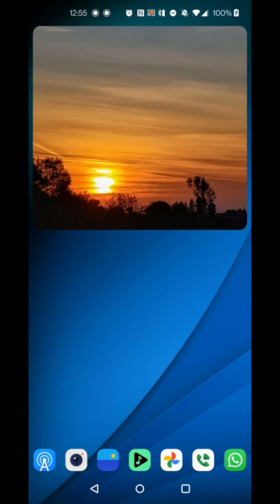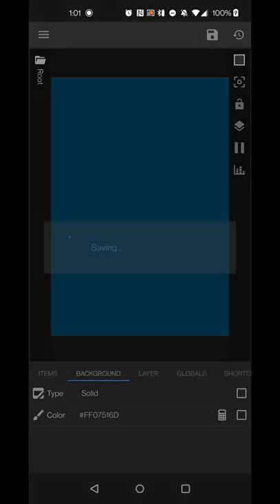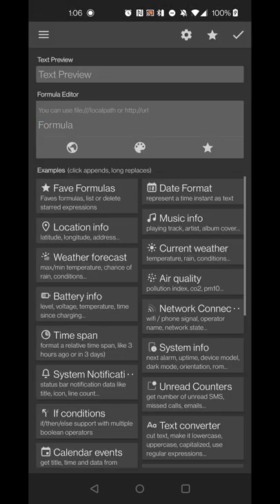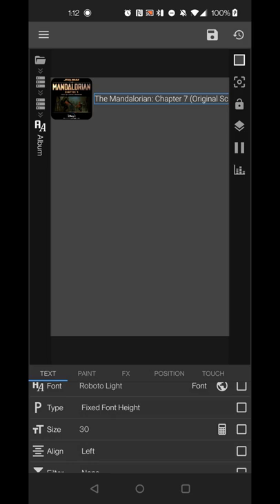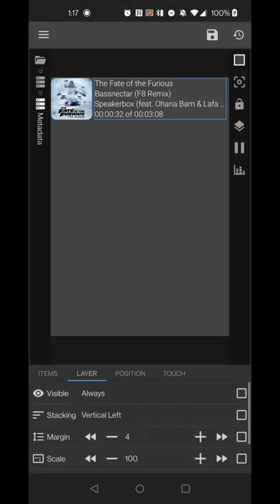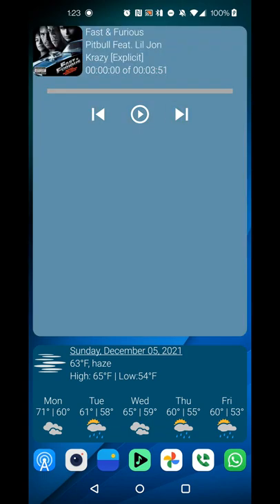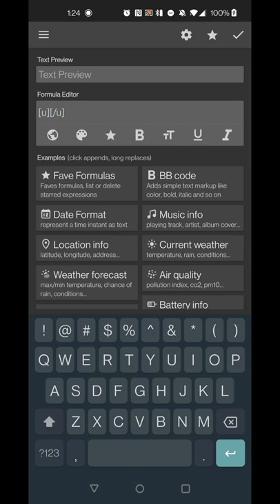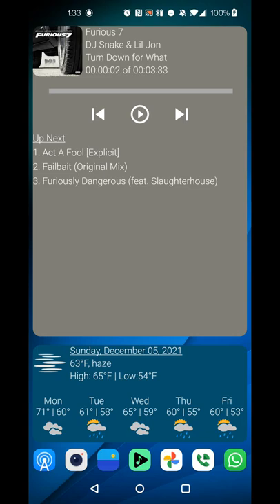Create a dynamic Android 12 style media player using Nova Launcher and KWGT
Summary - Create a widget with rounded corners and changes the background color based on the cover art of the currently playing track but also pulls the primary color from your currently set wallpaper.